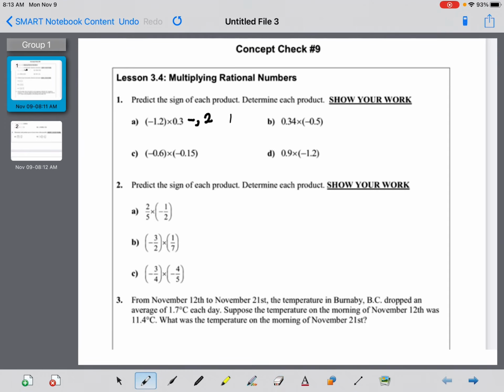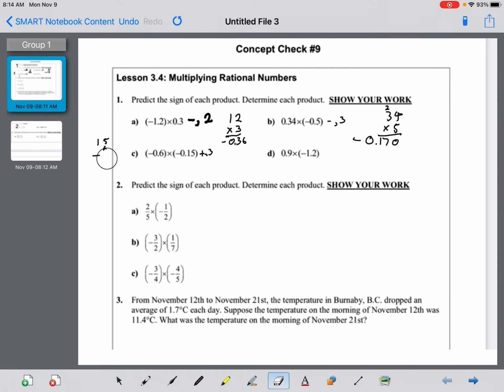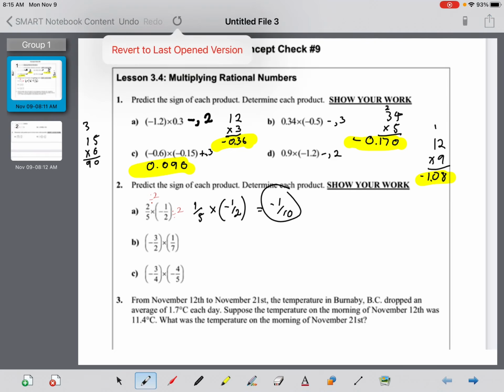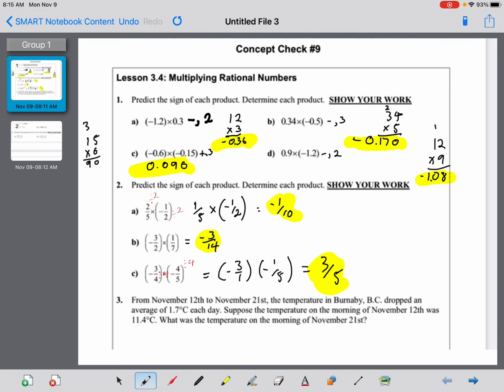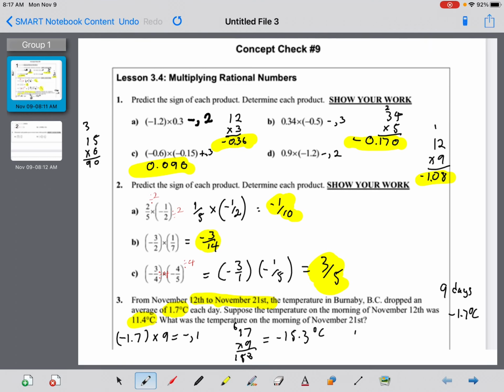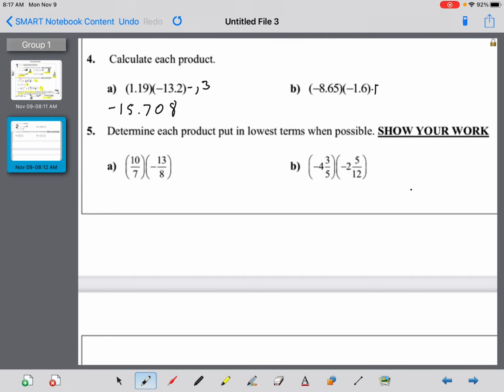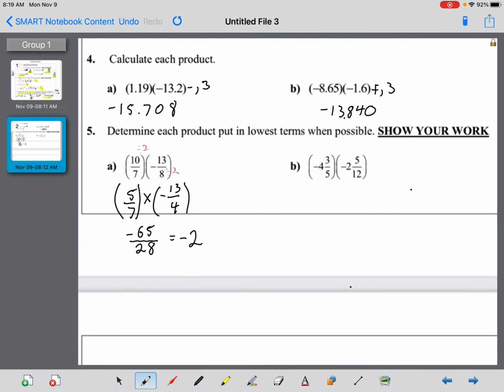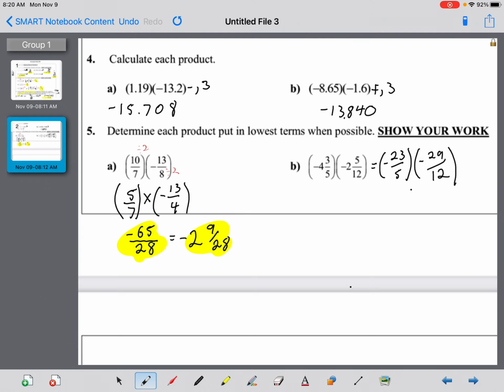November 10, 2020